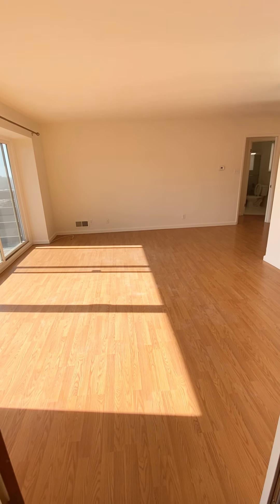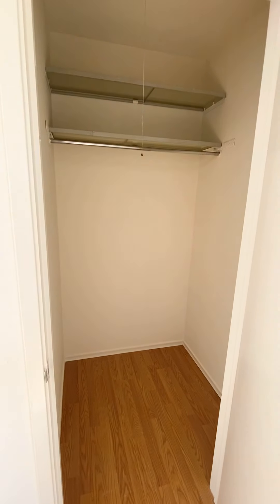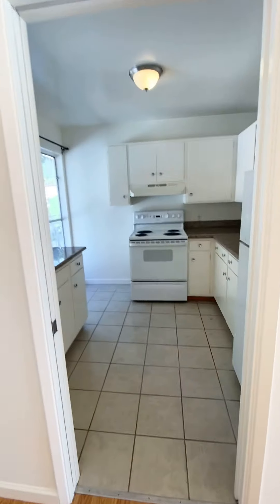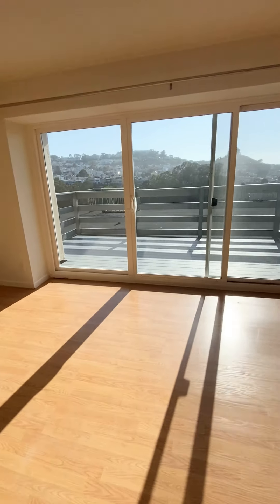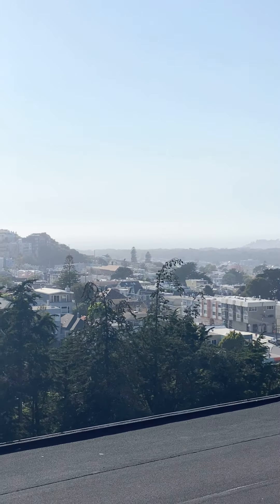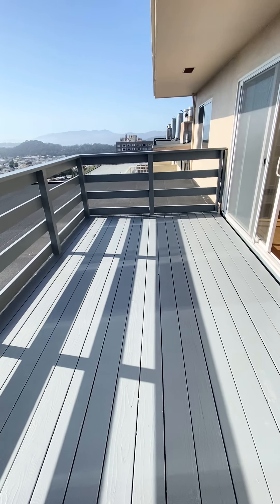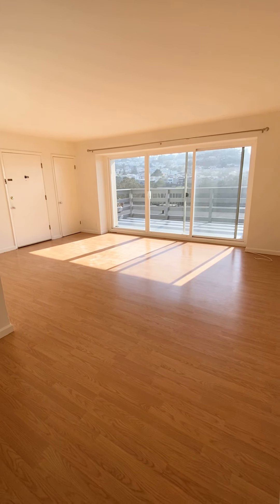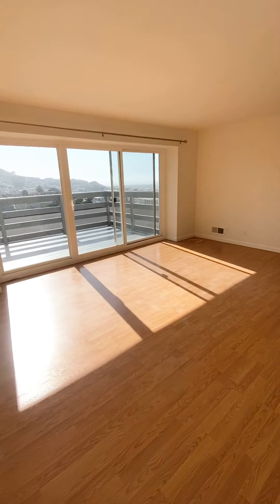435 Warren Dr apt 12 - gorgeous one bedroom "PENTHOUSE" with large private deck, VIEWS, near UCSF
This is a gorgeous TOP floor one bedroom unit with a one of a kind private rooftop deck. This spacious unit has a large open living area with double paned sliding patio doors leading out to a private rooftop deck. This unit gets a ton of natural sunlight with windows facing both east and west so you get natural sunlight ALL day long.